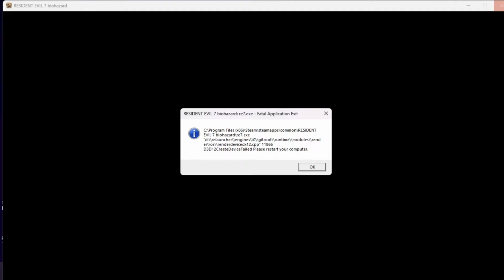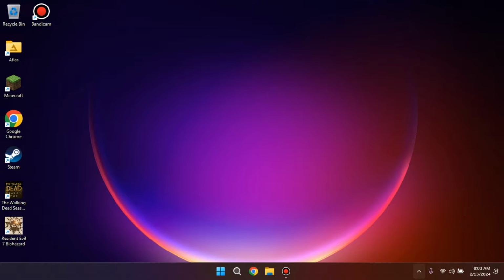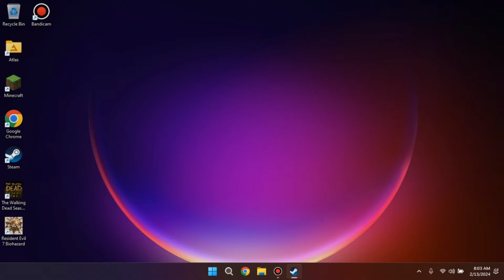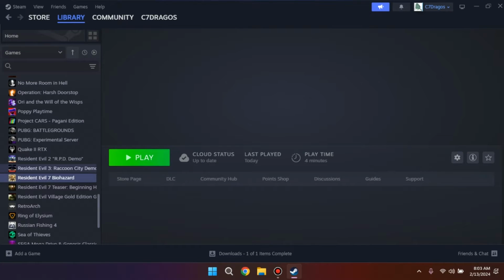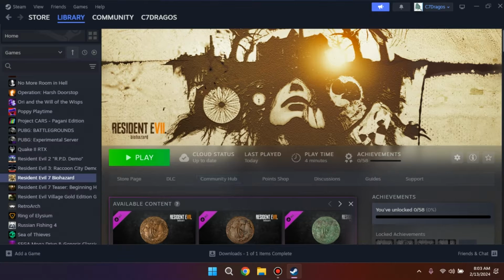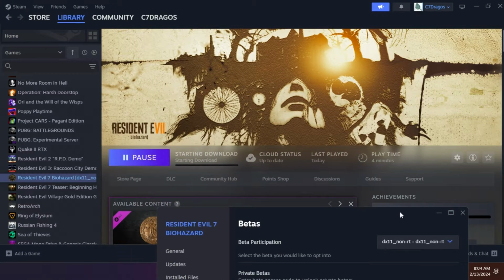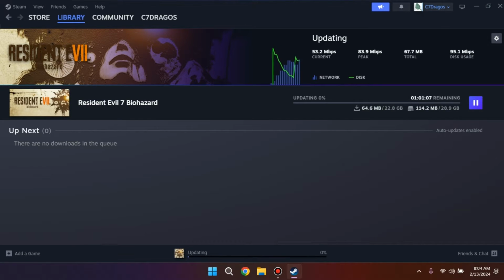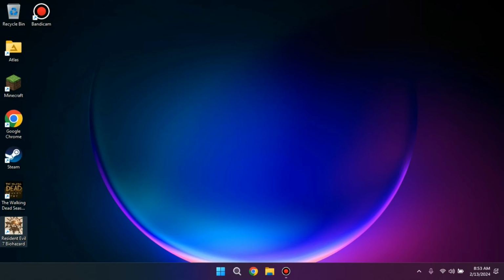Resident Evil 7: Biohazard/2 Remake WINDOWS 7 FIX and D3D12CreateDeviceFailed error FIX! 1000000000%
Today I decided to show you guys a fix for RE7&RE2R crashing due to DX12.

What Does the fix do?
- Make your game run on DX11
Why is this error happening?
- Due to the lack of DirectX 12 on the GPU.
- If so,drop a like on the video and comment!
- If you have any other issue make sure to say it in the comments.
How does the Fix Work?
- Changing the Version from steam to latest DX11 version (Steam) / Downloading Latest DX11 verison of the game ex. Re7 Gold (Cracked)

Resident Evil 7: Biohazard/2 Remake D3D12CreateDeviceFailed error FIX! The only TRUE TUTORIAL!
D3D12CreateDeviceFailed
D3D12CreateDeviceFailed FIX

0:00 Intro & Explanation
0:42 FIX (Changing the version from steam to the latest DX11 ver.)
1:20 Further Explanation (and explanation for cracked version)
2:26 Test & Outro (It Works)